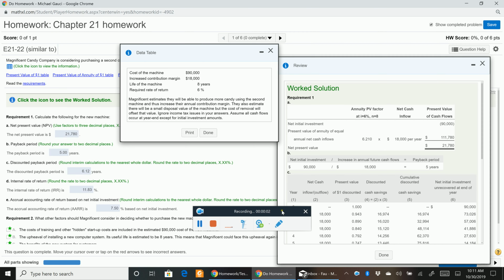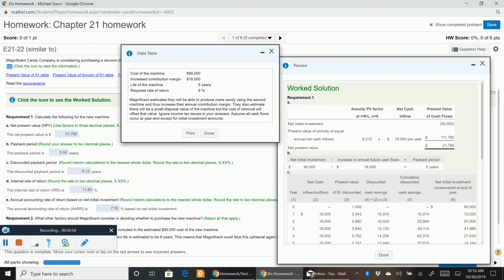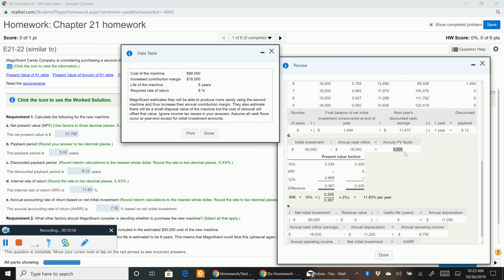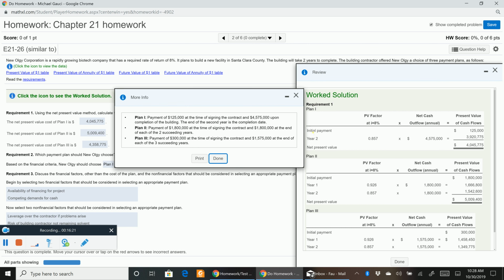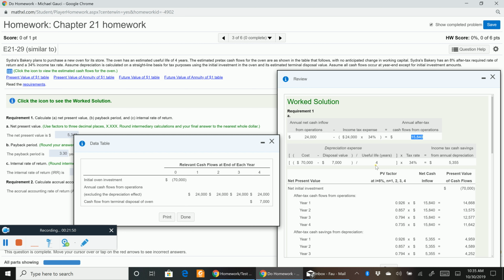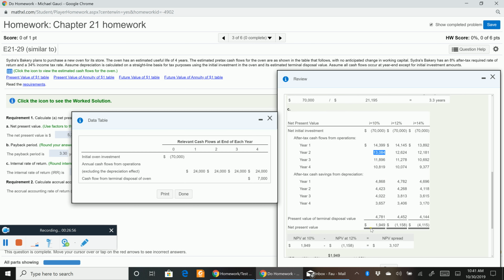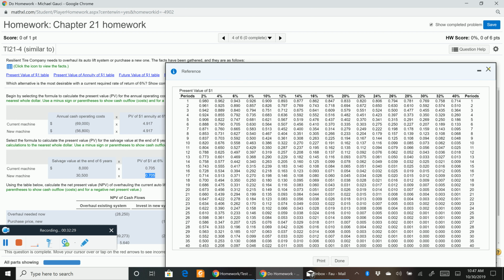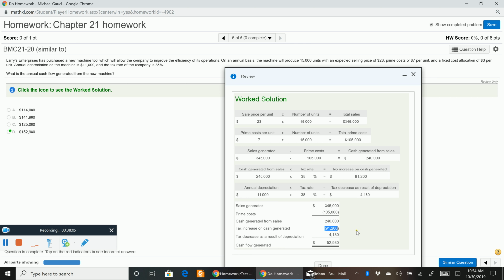ACG3341 Chapter 21 homework